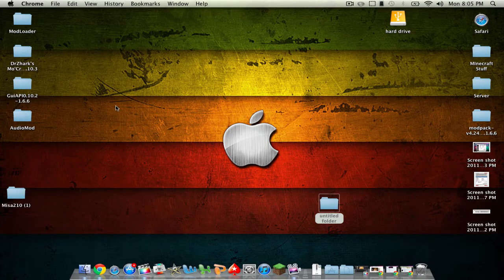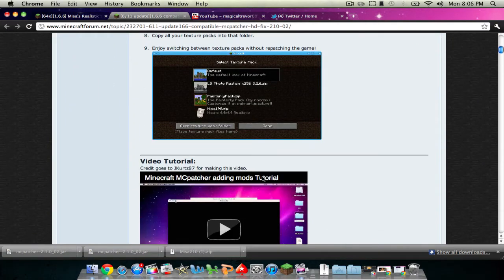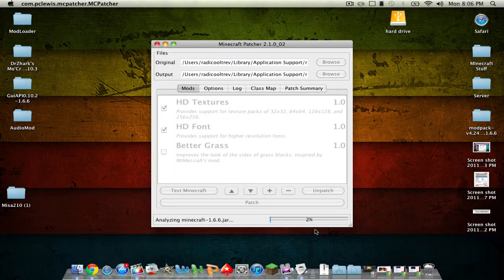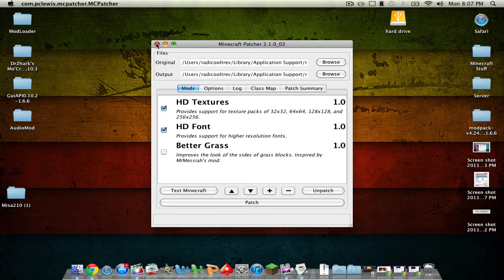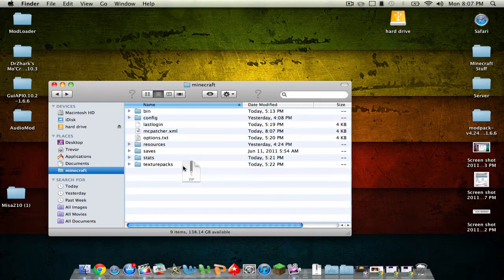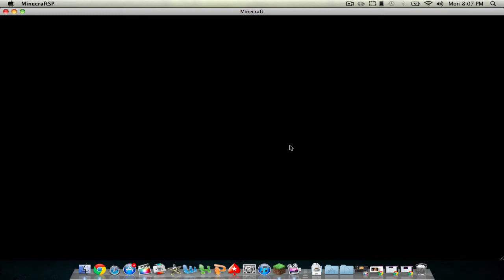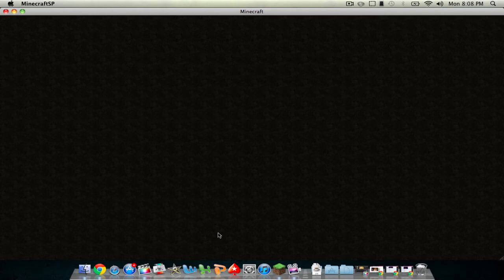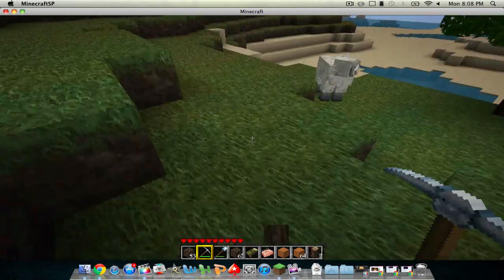How to Get Texture Packs on Minecraft MAC-Misa Texture Pack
WORKS FOR MAC ONLY!